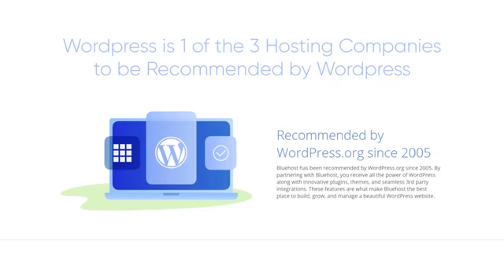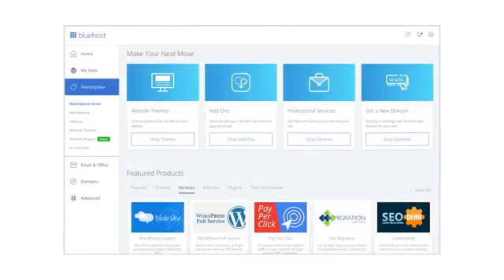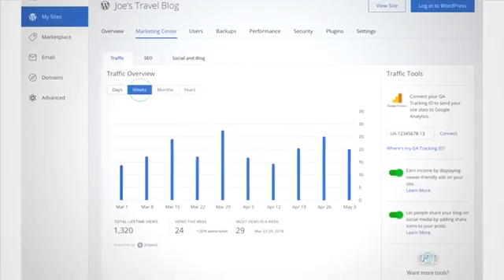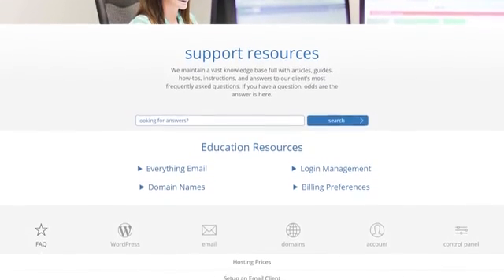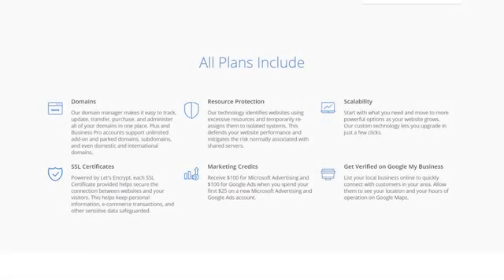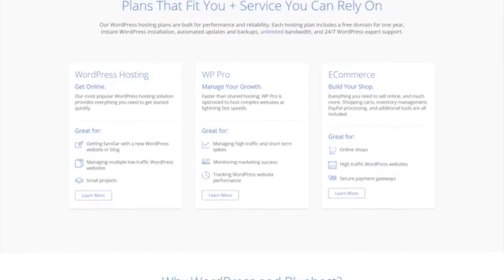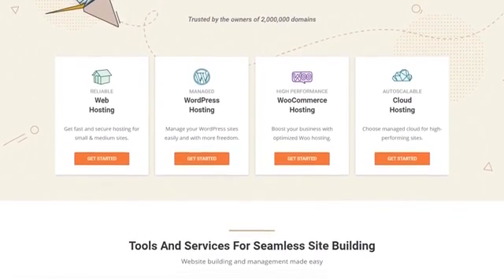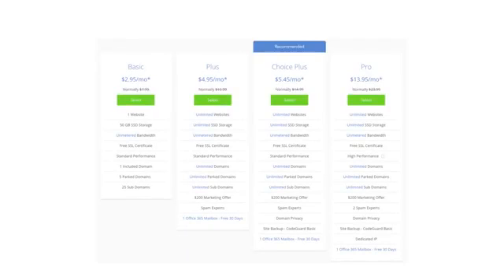افضل مواقع الاستضافه best hosting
من وجهة نظرى فان افضل موقع هو bluehost موقع رائع جدا وفيه استضافات ودومينات باسعار جيدة جدا الميزات والدعم الذي يقدمونه كبير، واضف إلى ذلك انهم يستضيفون اكثر من مليونين موقع على الانترنت. يوفر دعم فني على مدار الساعة وشهادة